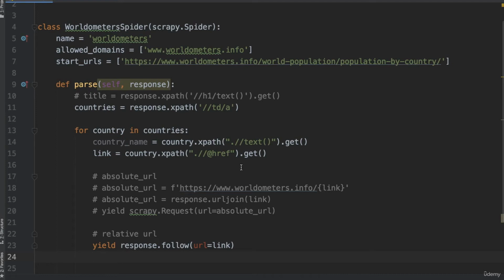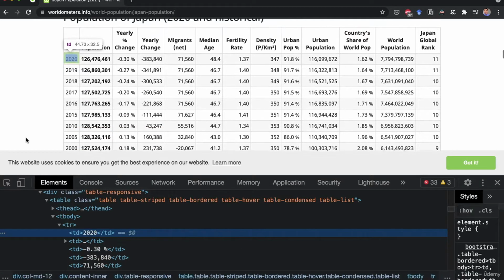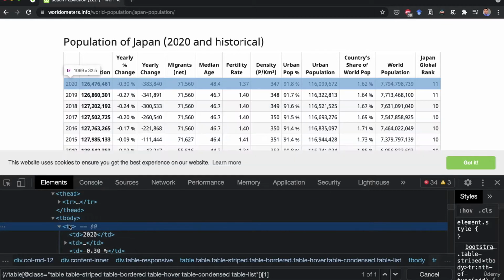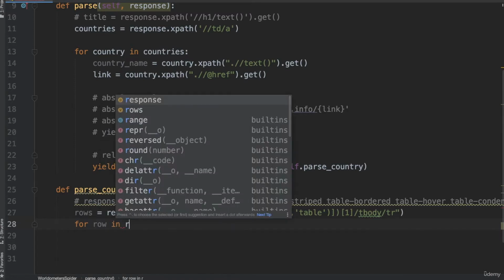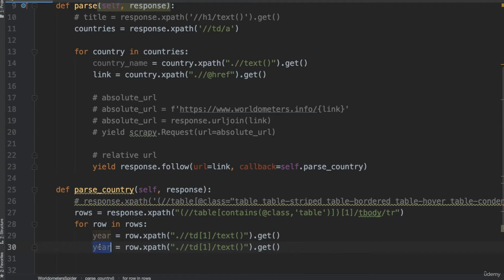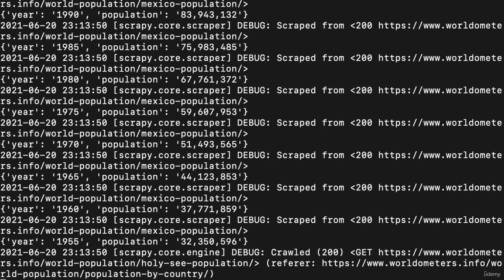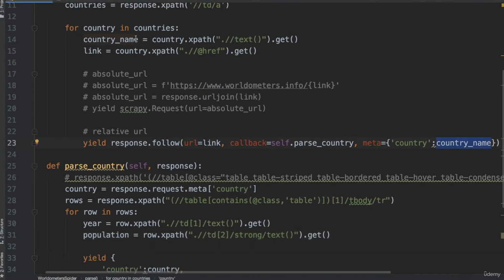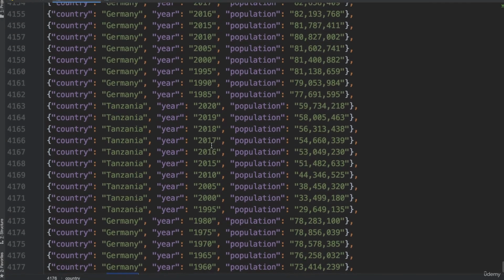048 Scraping Data from Multiple Links